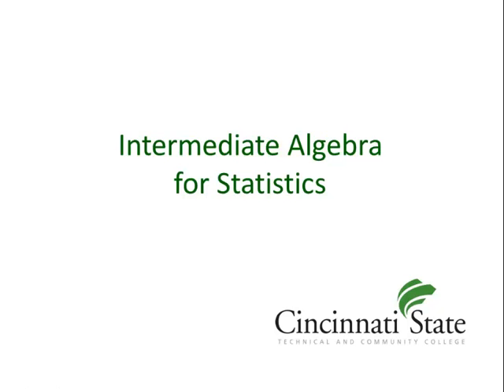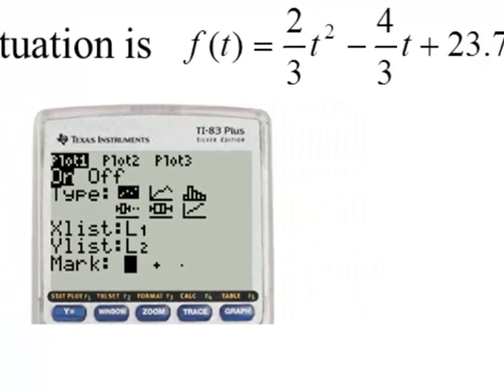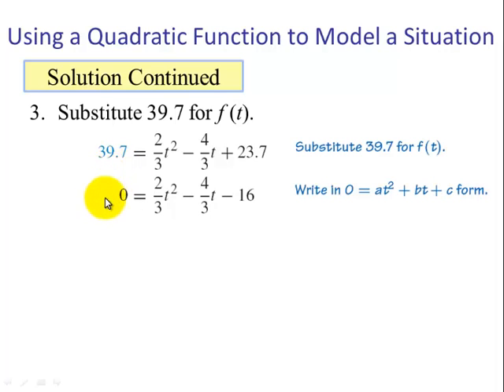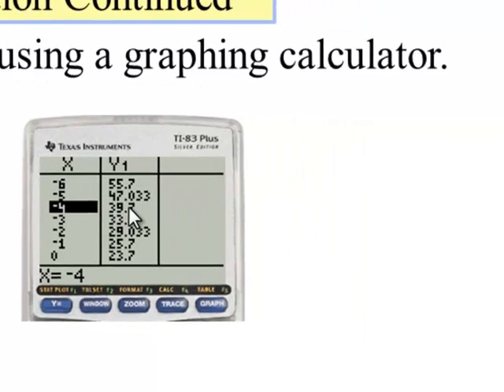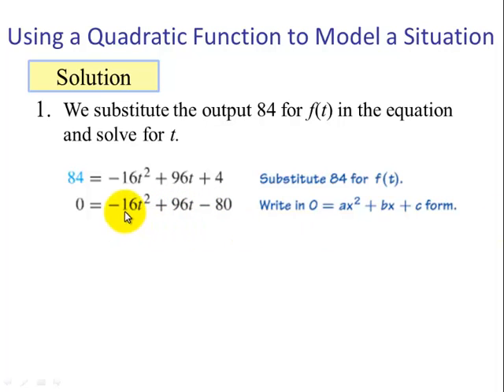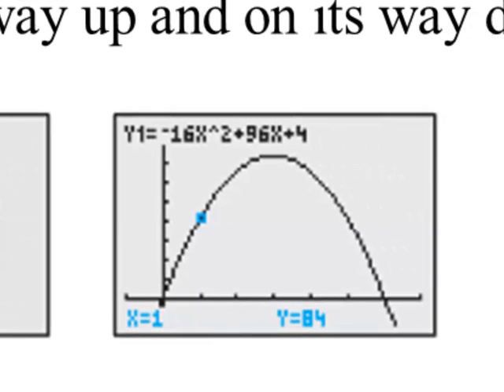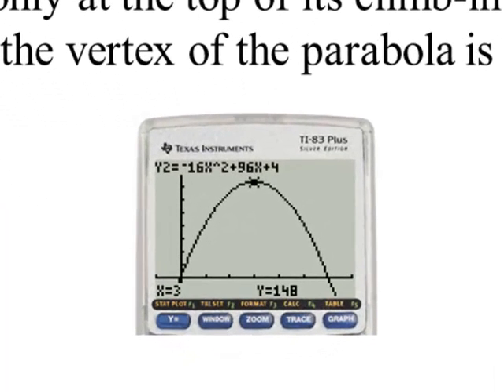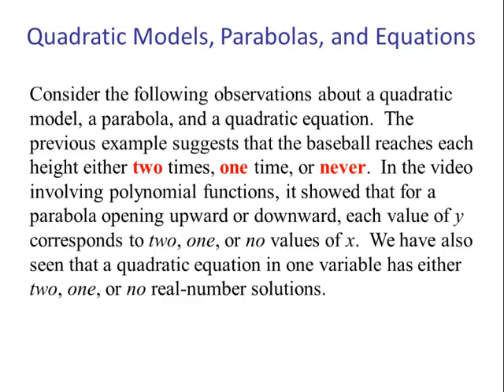Section 8.6 Part 1